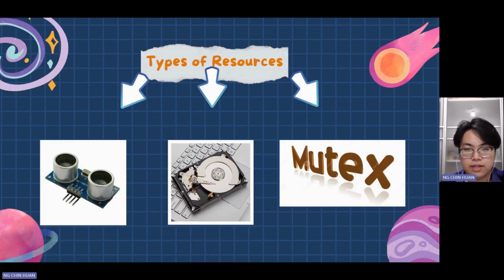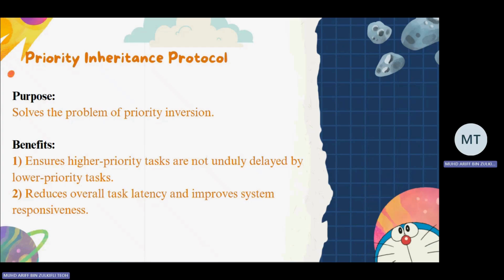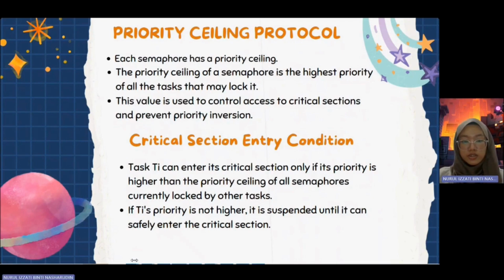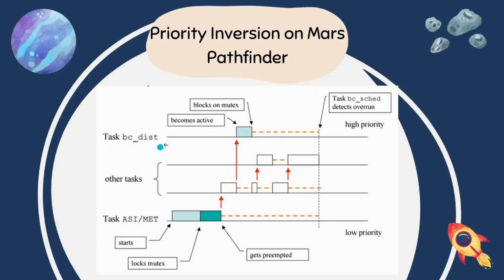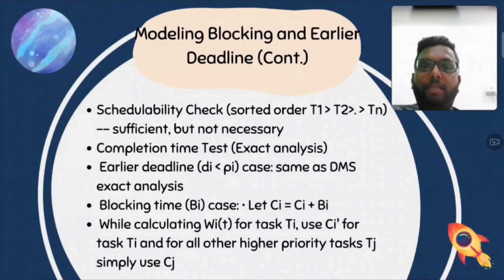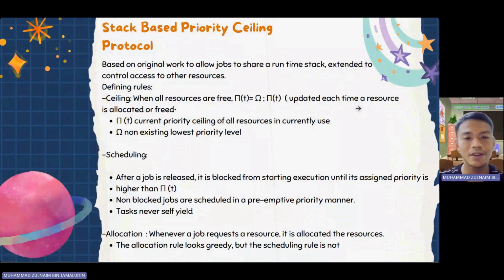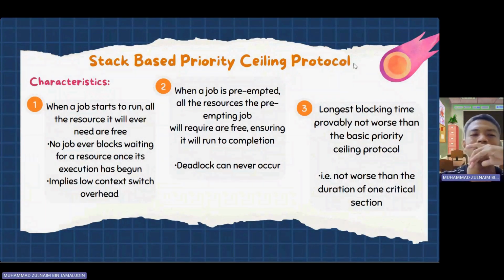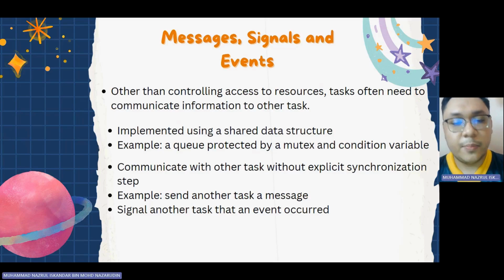BERC 4834 REAL TIME SYSTEM ASSIGNMENT GROUP 3